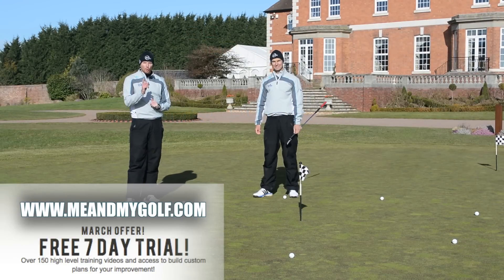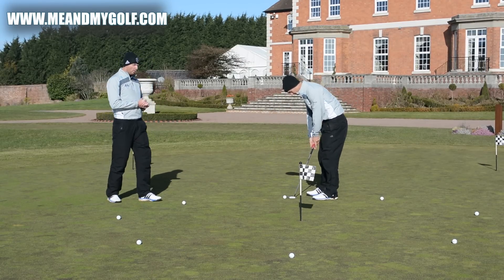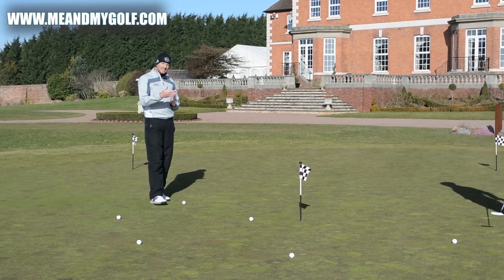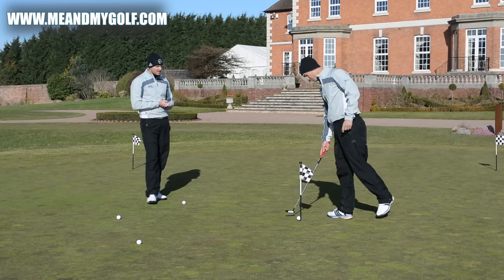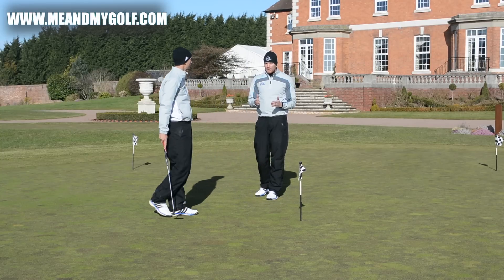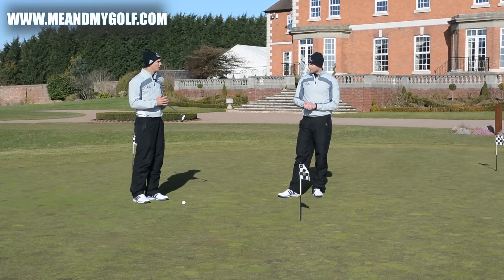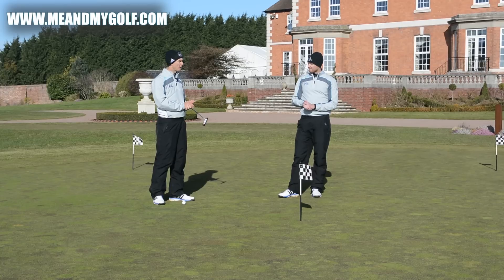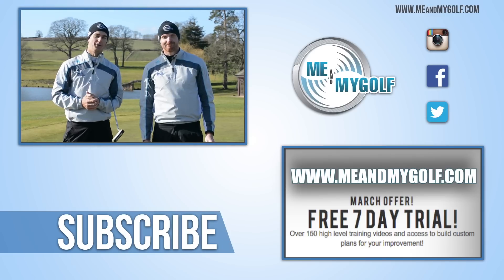HOLE 6 FOOT PUTTS EVERY TIME?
Check out our exclusive Golf Schools by clicking here🏌️⛳ Hole 6 foot putts every time. In this weeks Go Low Piers and Andy show you a great skill game to help you with your short putts.